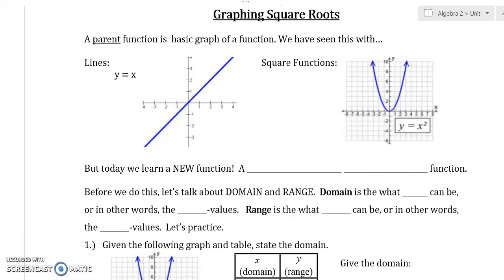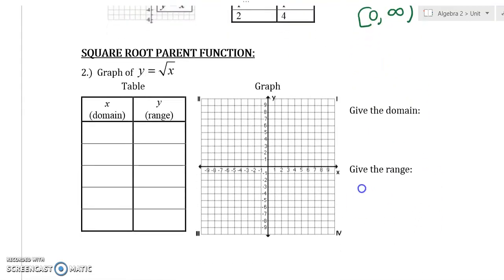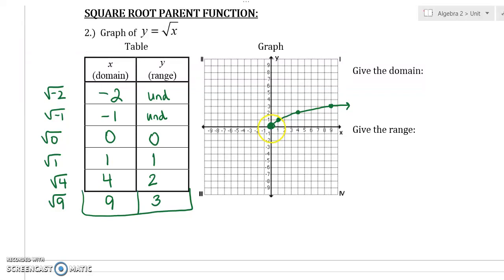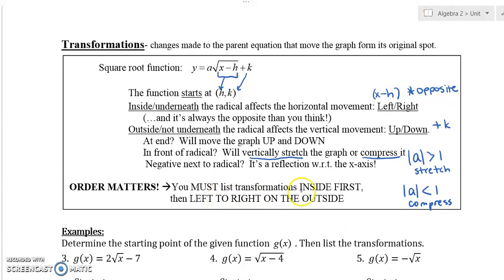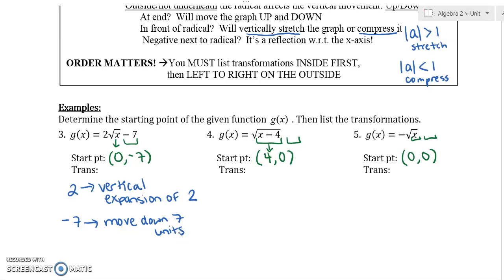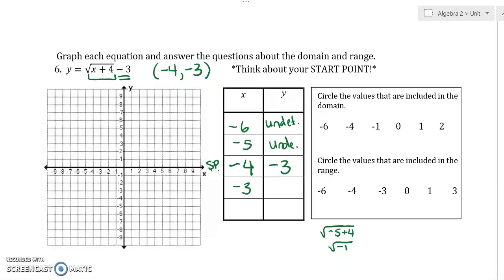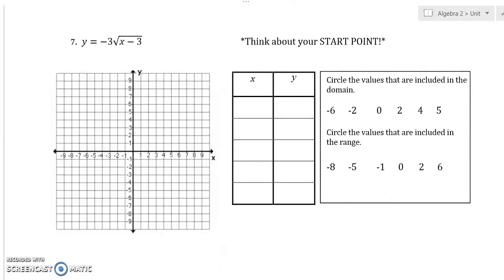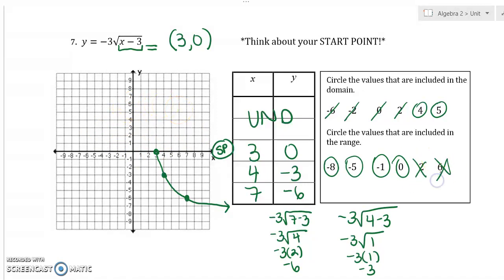A2 Unit 7 Day 2 Video Notes Graphing Square Roots